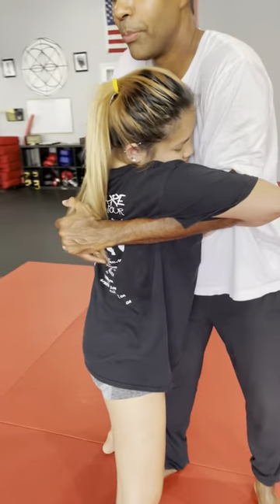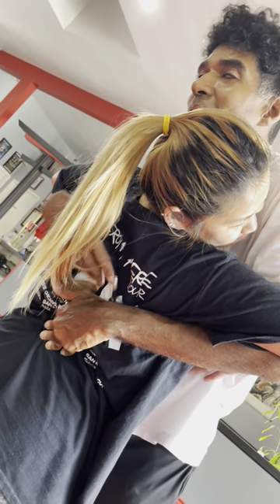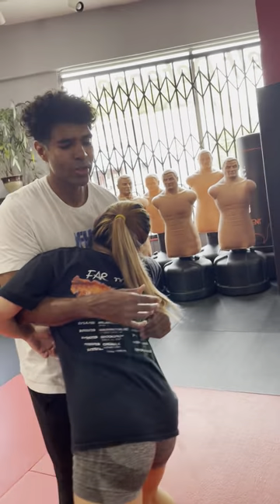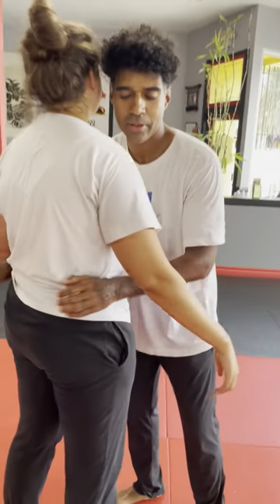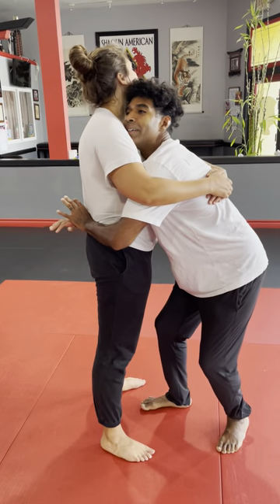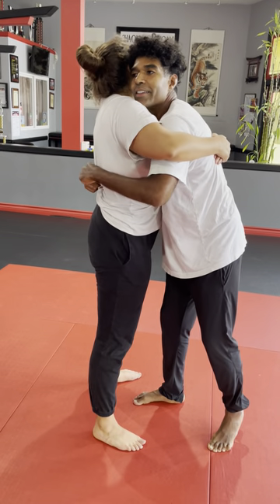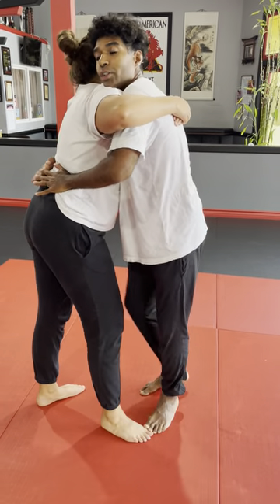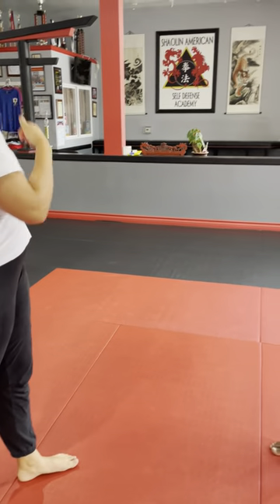Chest Over Spine TECHNIQUE: Tai Chi Push Hands (Tuishou) Grappling ☯️💪 - Autumn vs. Zoë (7/10)